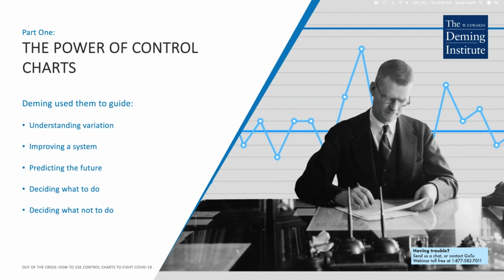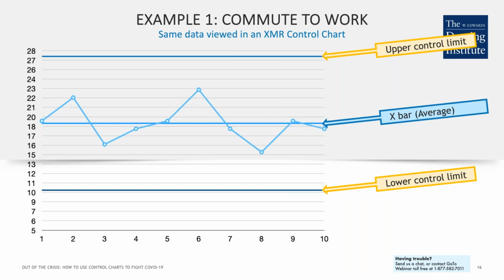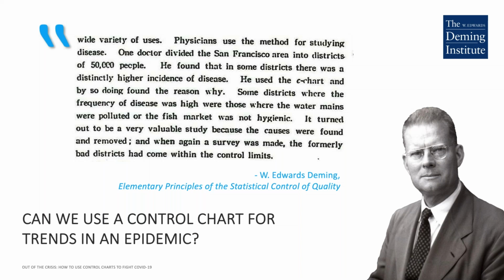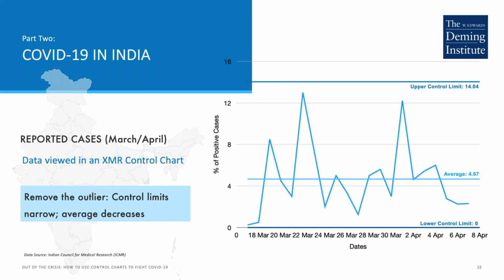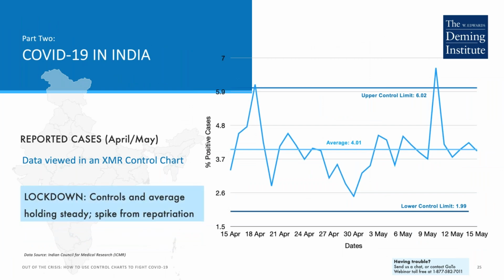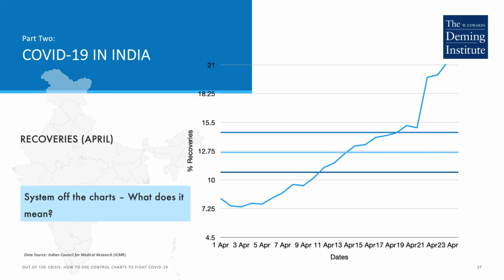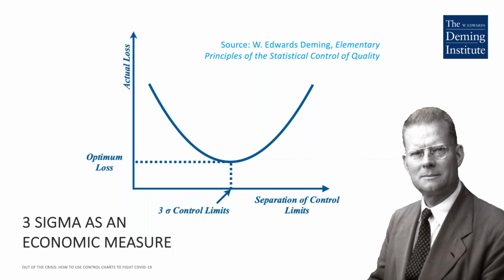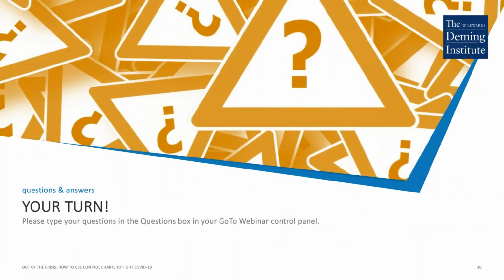Out of The Crisis: How Control Charts Can Help Us Fight COVID 19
This free, live webinar hosted by The Deming Institute on May 21, 2020 features Balaji Reddie, founder of The Deming Forum India and member of The Deming Institute's Advisory Council. He’ll walk you through the control charts on COVID-19 data that he is sharing with the Indian government. Plus he’ll help you understand how you can use control charts in your organization to inform your management strategy.